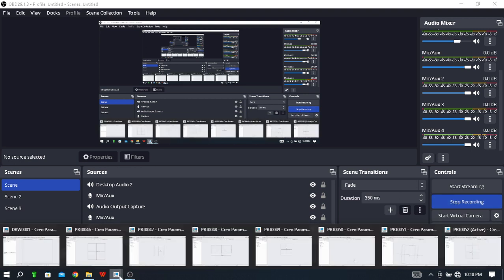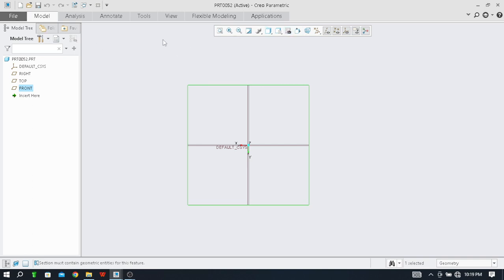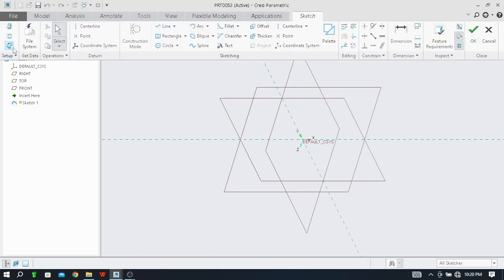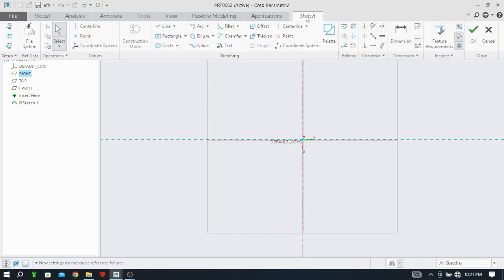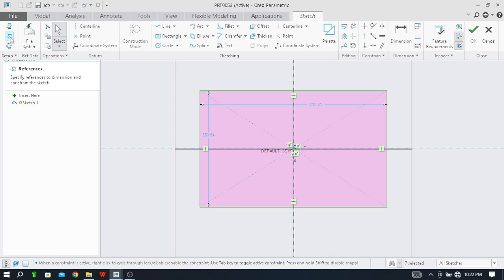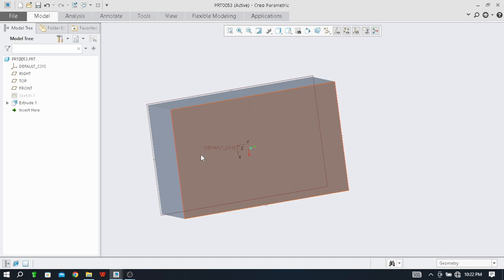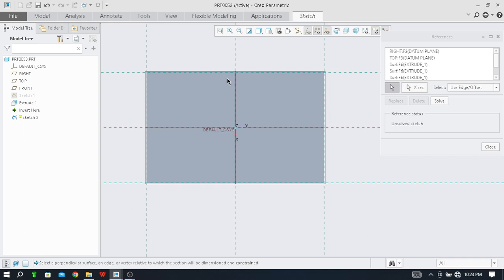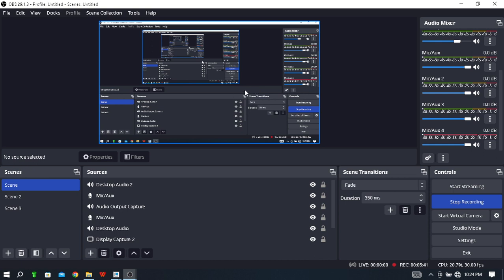Video 66 Creo Parametric How to use sketch setup reference command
Video Content:
This creo parametric video covers the sketch setup  , reference command in creo parametric command in creo parametric

industrial Skill
designing skills
# Development  planing
# sheet metal Work in creo
mechanical Engineering